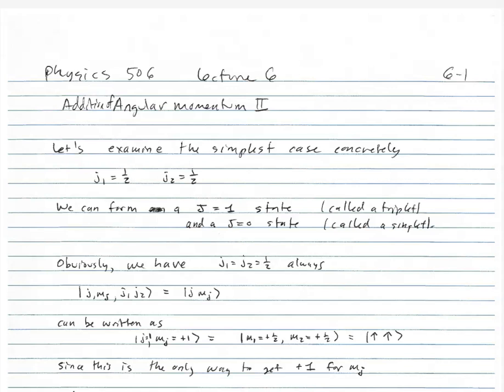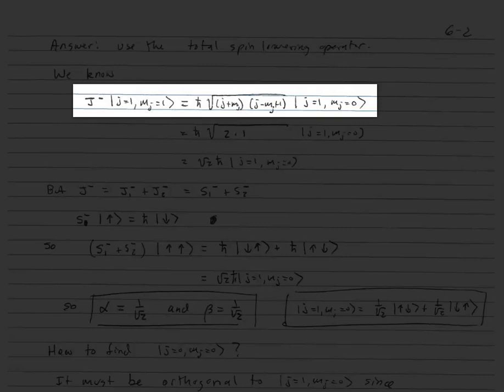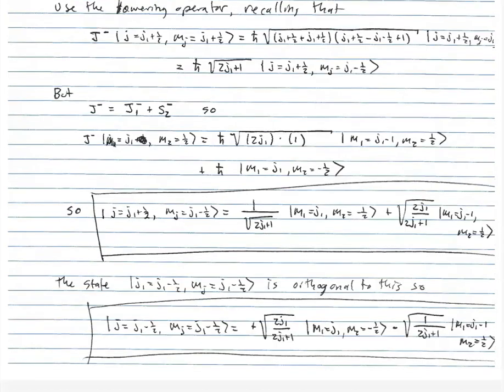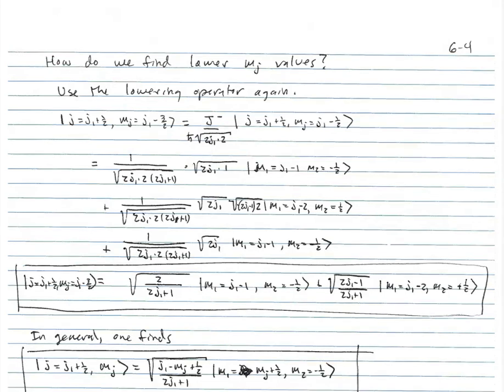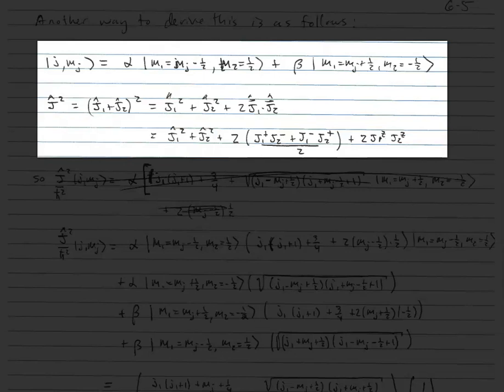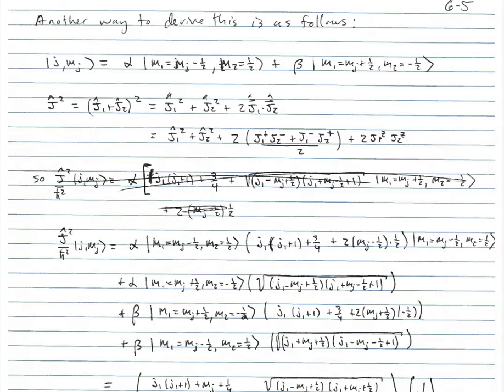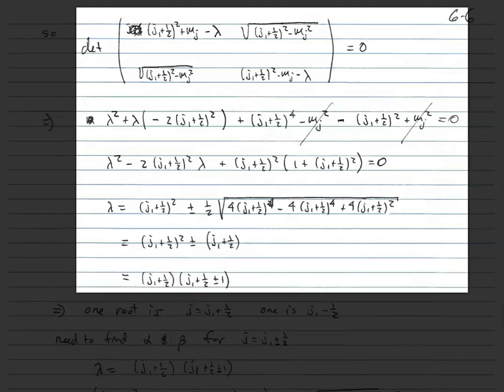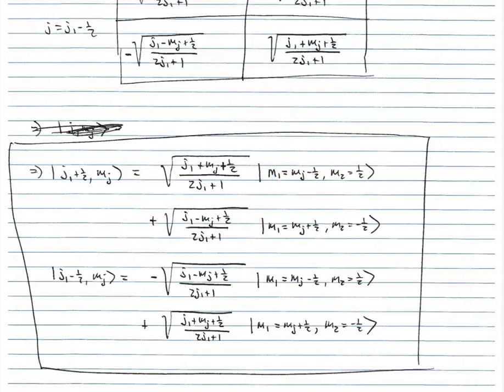Lecture13 Combining Angular Momentum II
Combining angular momentum II, Physics 506, Quantum Mechanics II, Georgetown University, Spring 2021